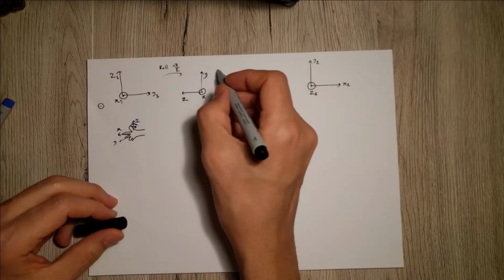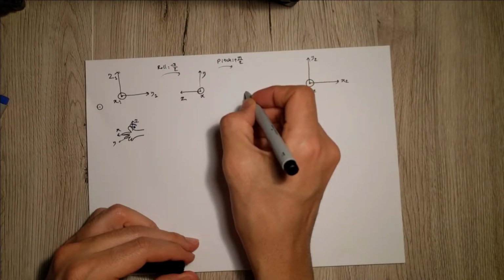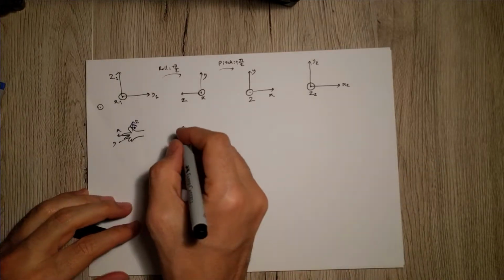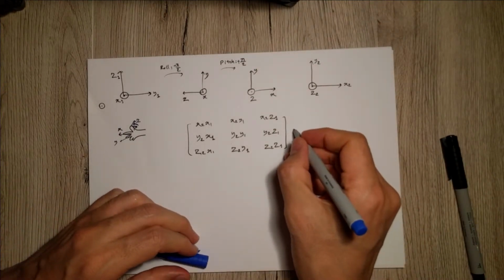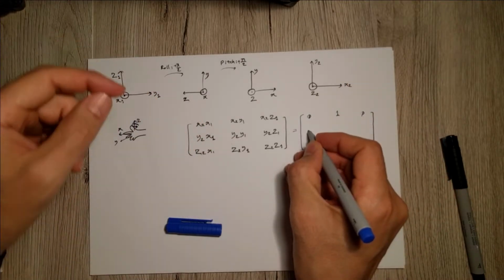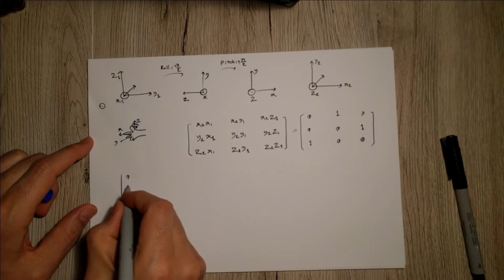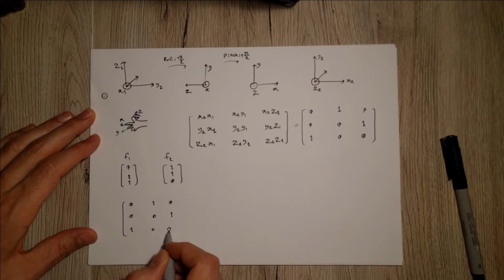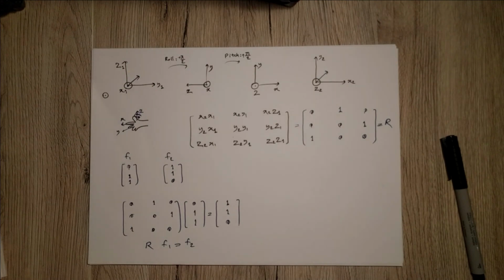Finding Relative Pose between Frames